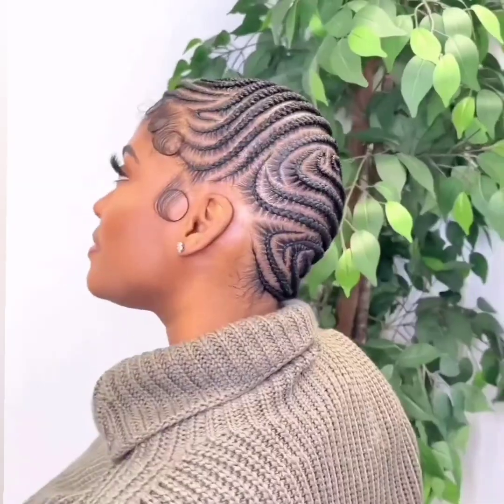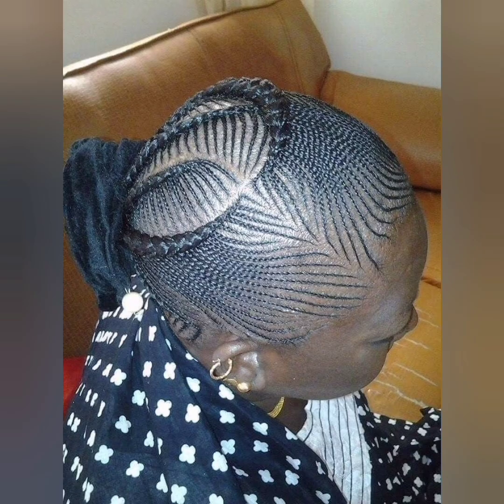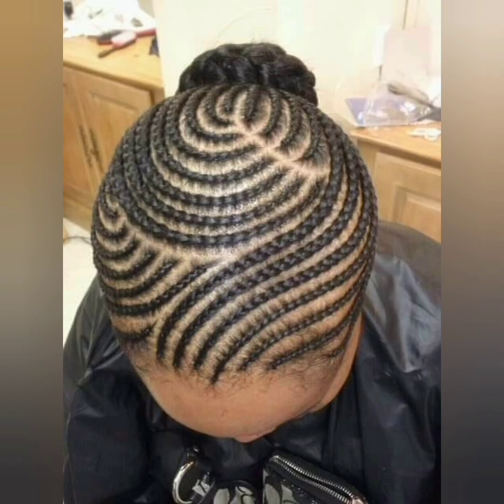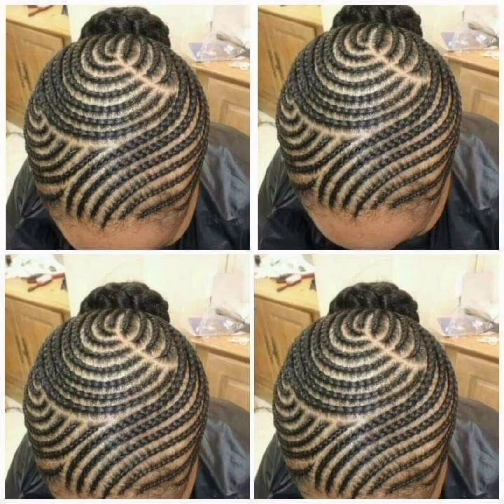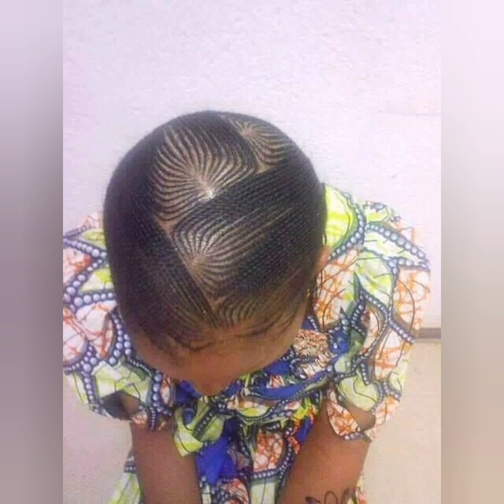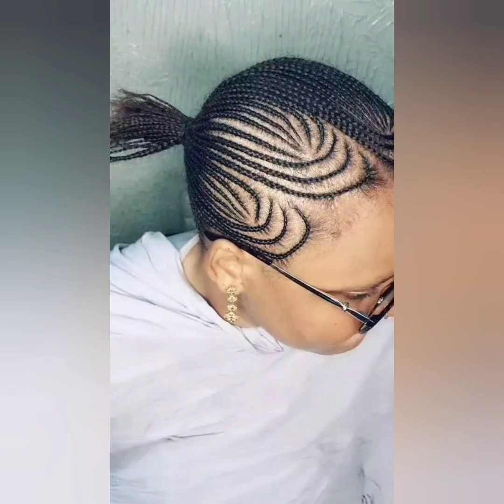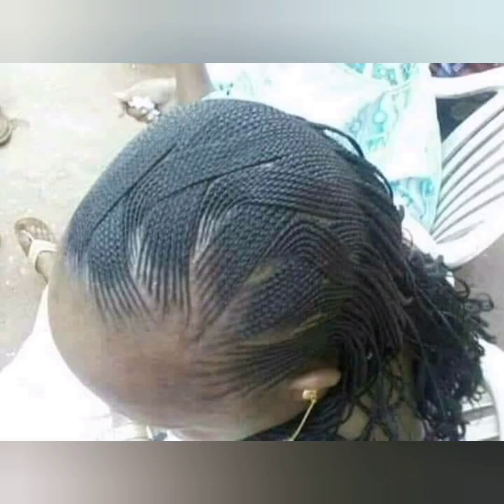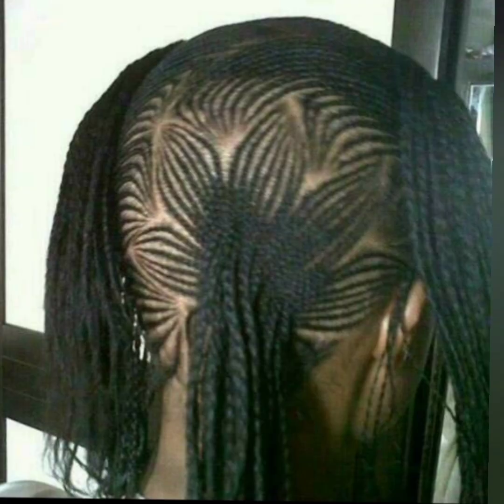2024 New Braided Hairstyles ||Cornrow Styles For Natural Hairstyles, Africa Women Hair style